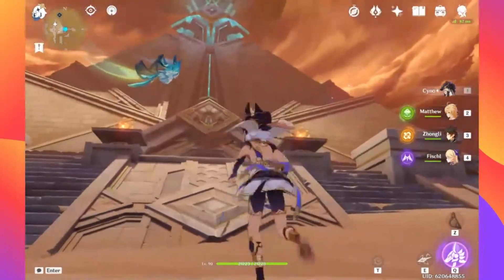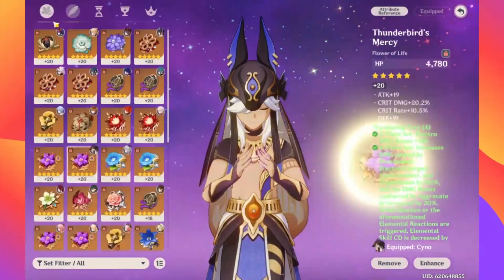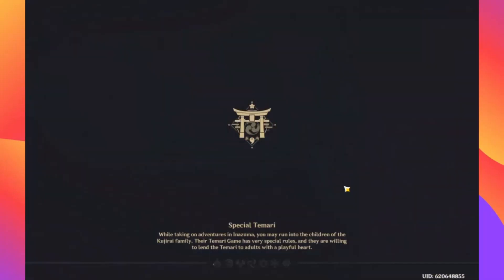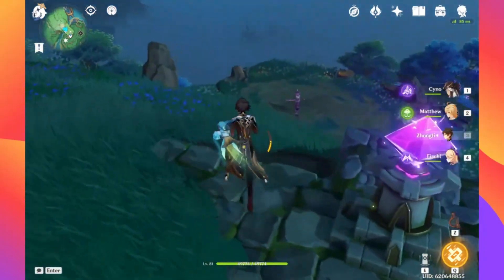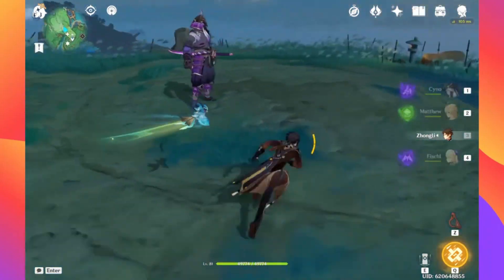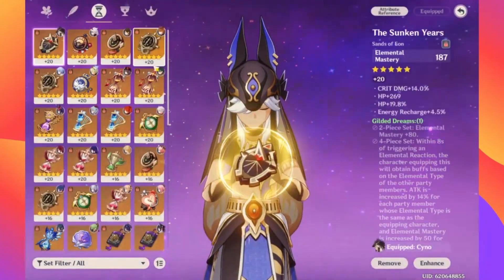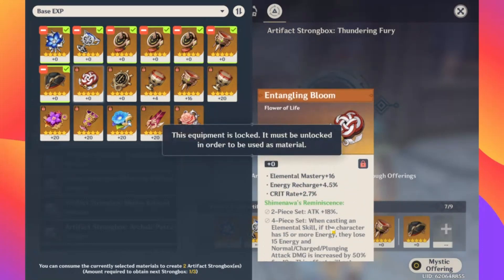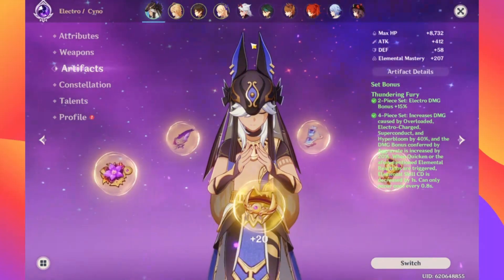Thundering Fury Vs. Gilded Dreams on Cyno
Hey everyone, I was able to get a pretty similar comparison for crit stats on artifacts and wanted to see the difference between the two.  The sets are supposedly fairly close so mostly just go for whichever sub stats you have a better set on between tf, gilded, or gladiator.  I recommend thundering fury overall, especially for when better dendro applicators are released because you have a higher damage ceiling but I did not see anything too noticeable so do not use a bunch of resin on tf unless you really like Cyno.  I am not an official theory crafter or anything close but this is just what I have noticed personally.  I hope that you all enjoyed and be sure to let me know what you think, have an amazing day!